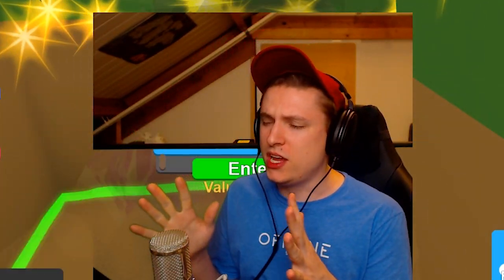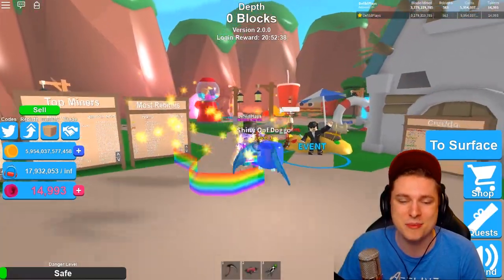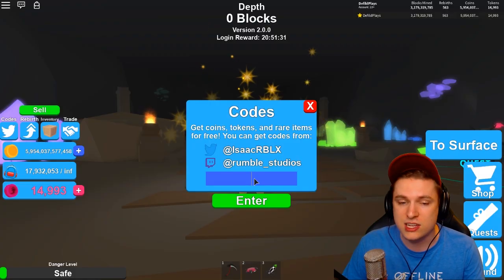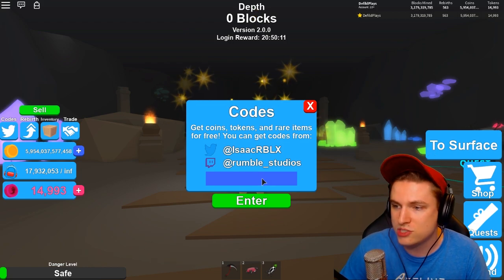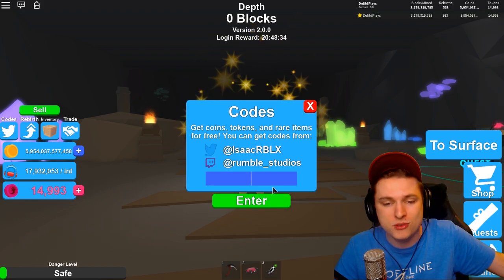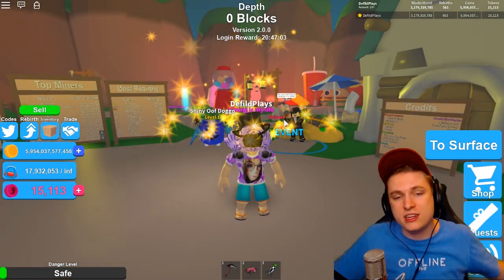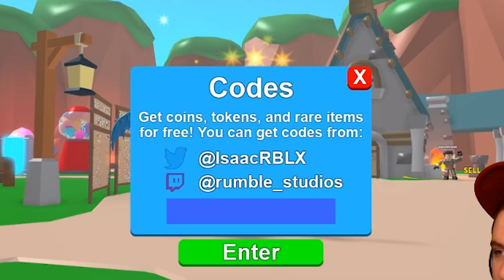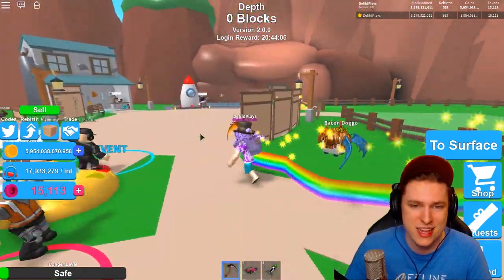15 MYTHICAL ROBLOX MINING SIMULATOR GEMS UPDATE CODES!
15 MYTHICAL ROBLOX MINING SIMULATOR GEMS UPDATE CODES! Today in Roblox mining simulator im showing you the new gems update codes for roblox mining simulator mythical items and so many more cool items and currencies!

15 MYTHICAL ROBLOX MINING SIMULATOR GEMS UPDATE CODES!

» Hey guys! It is Defild here and welcome to Roblox Mining Simulator!

~Defild